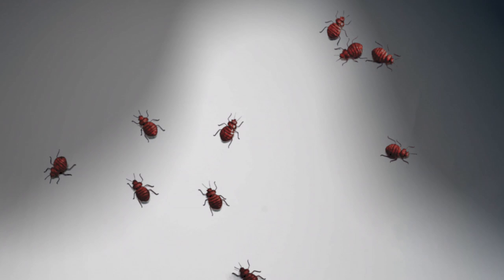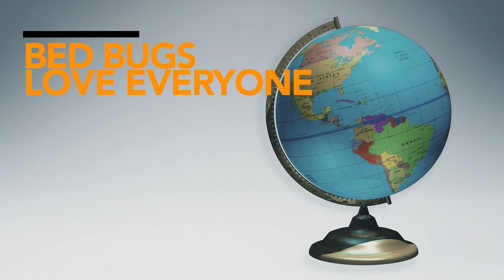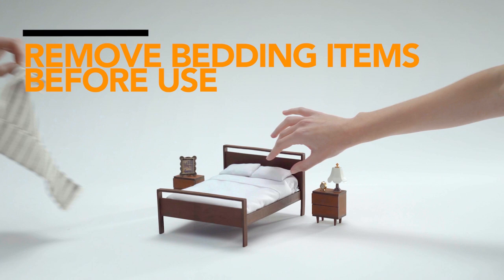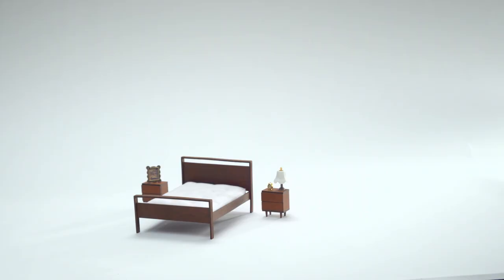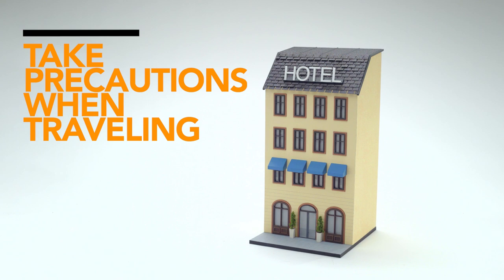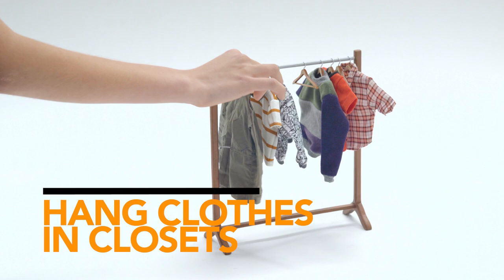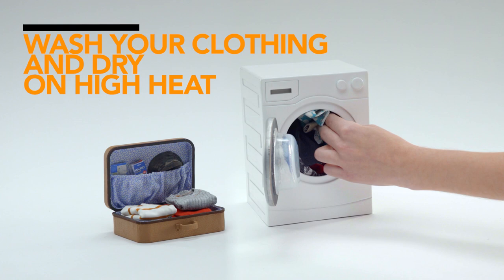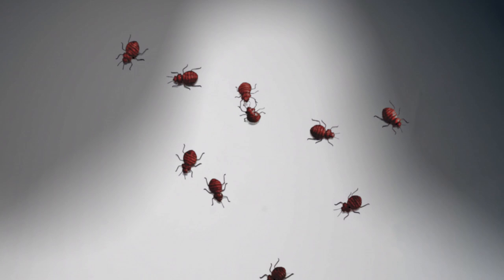How to Use Raid Max® Bed Bug Extended Protection